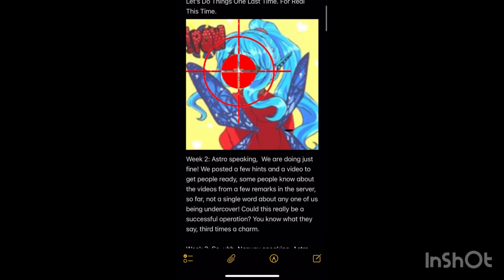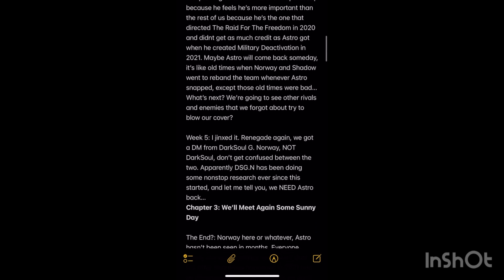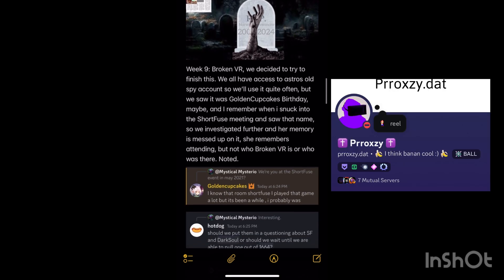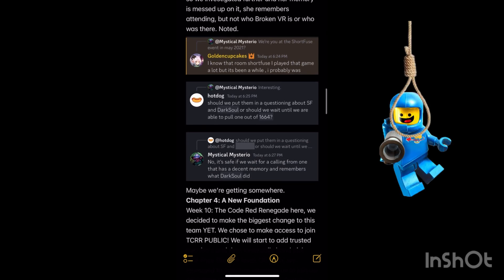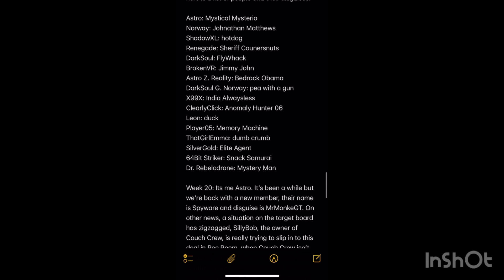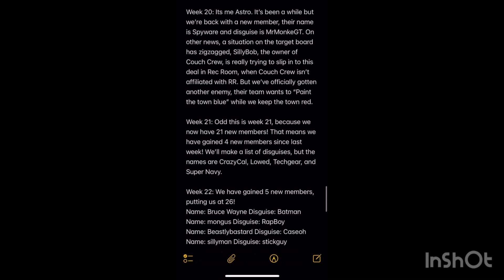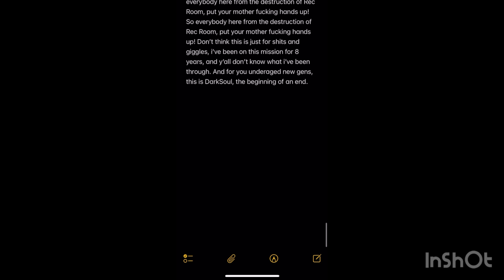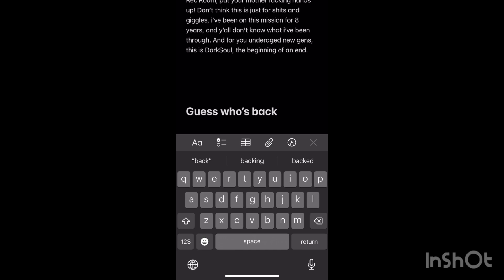Before The Showdown